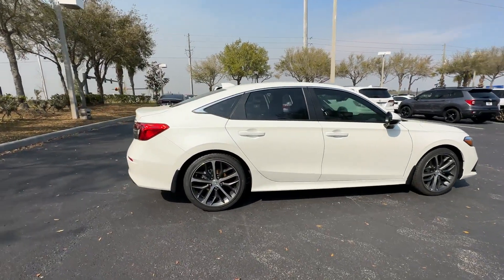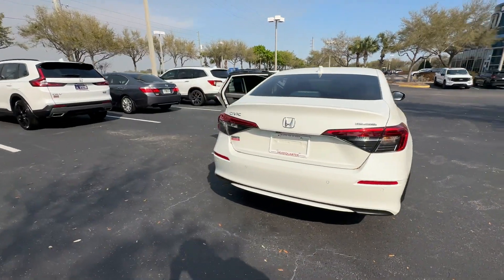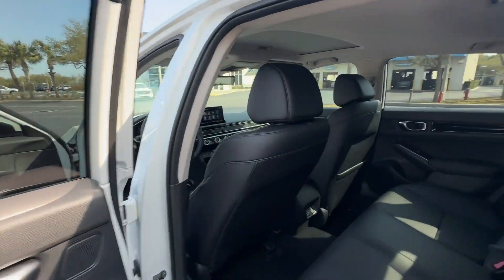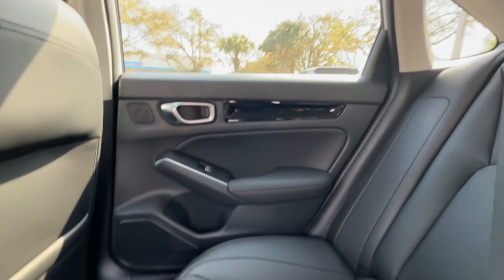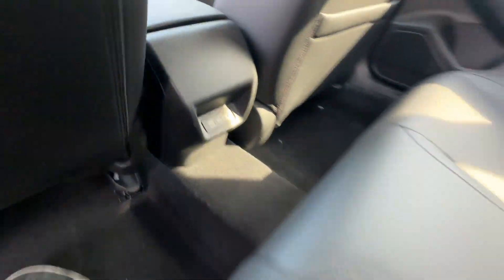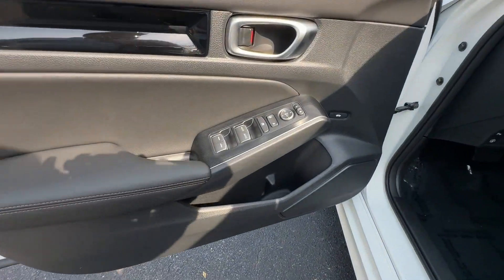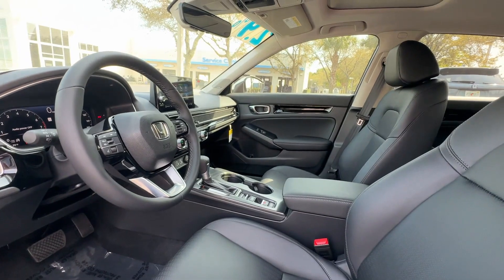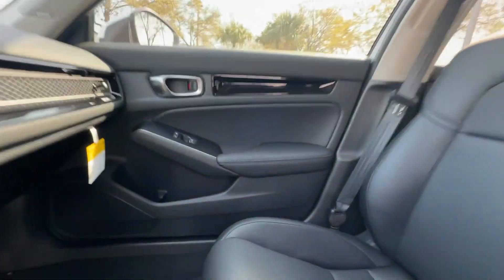2024 Honda Civic Sedan Touring Winter Garden, Clermont, Windermere, Winter Park, The Villages FL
2024 Honda Civic Sedan Touring 2HGFE1F92RH324777 Video

This 2024 Honda Civic Sedan Touring is full of phenomenal features such as: